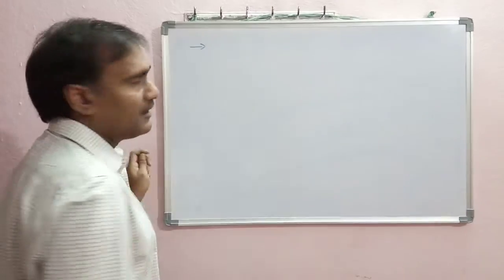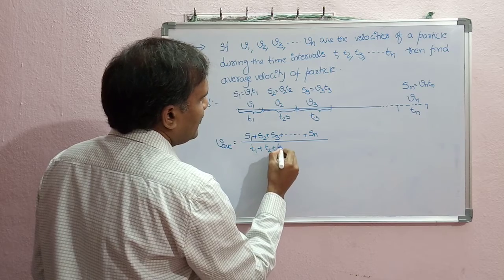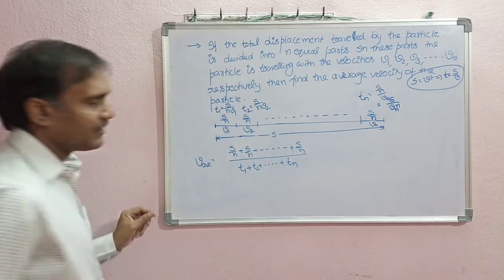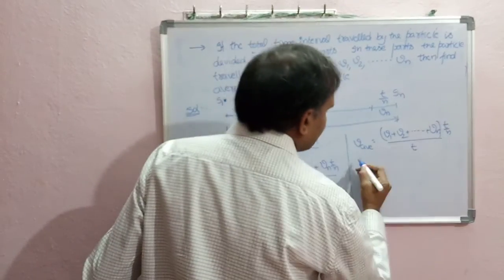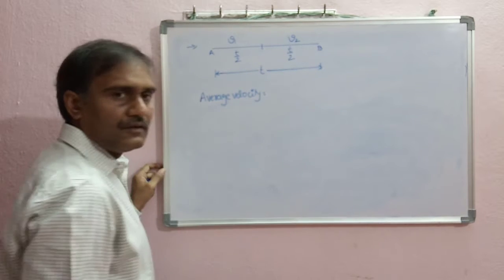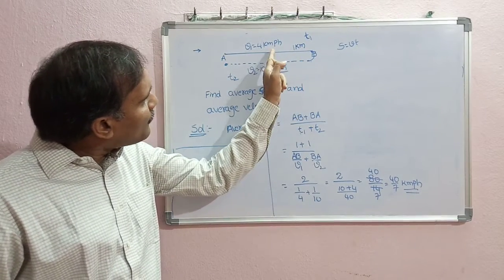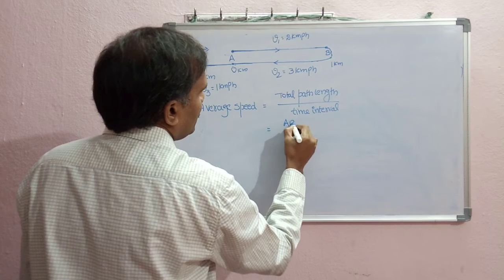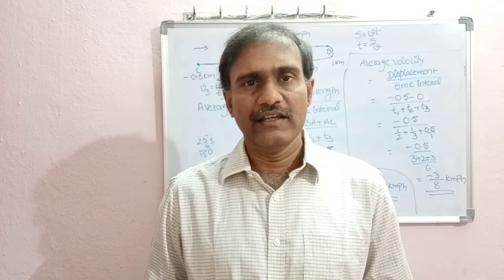(4)MOTION IN A STRAIGHT LINE (APPLICATIONS ON AVE.VELOCITY &AVE.SPEED)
ANIL'S CLASS ON MOTION IN A STRAIGHT LINE